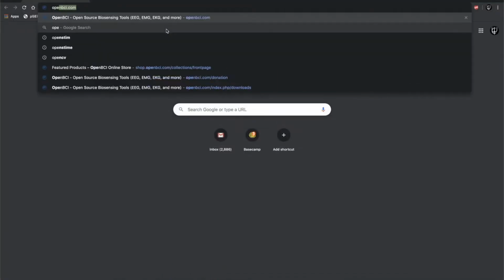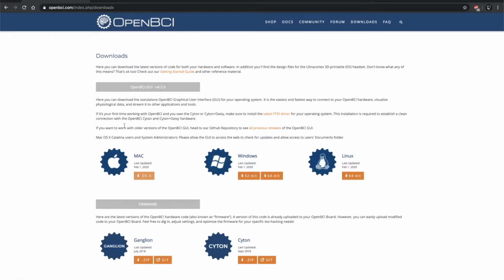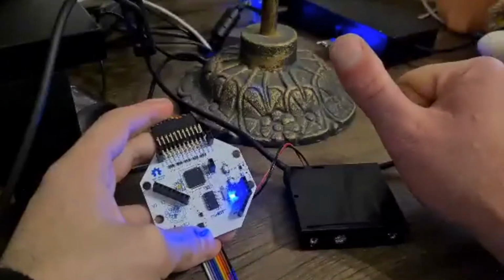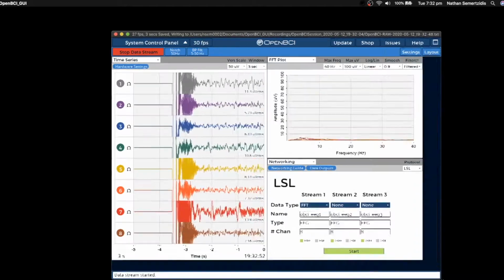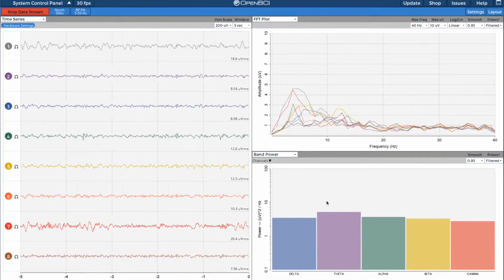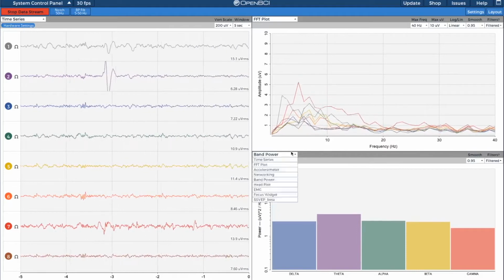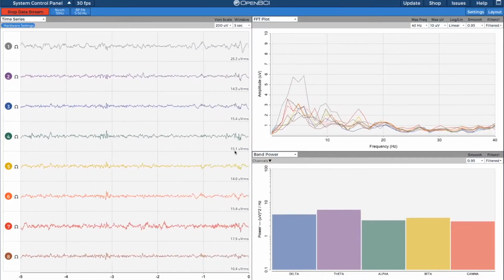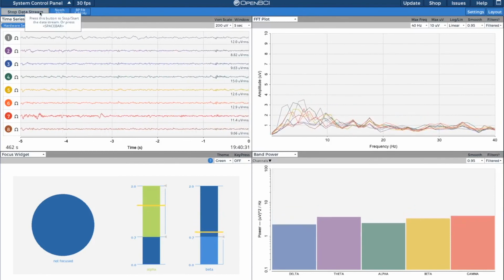My First BCI - Pt. 1 - Getting Started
The first video in my tutorial series on making your own BCI system.